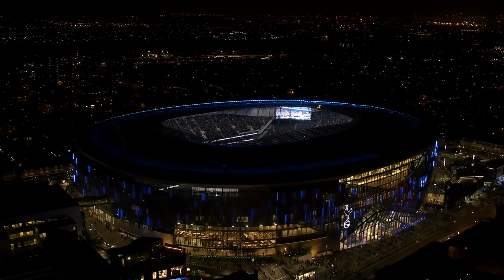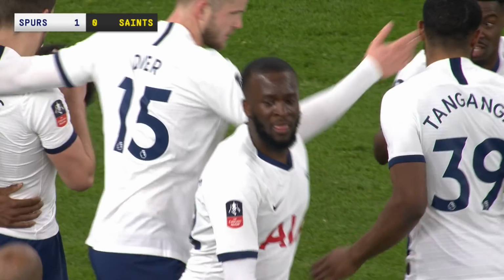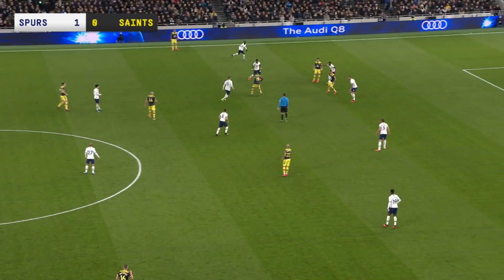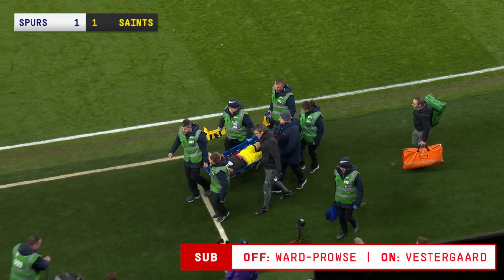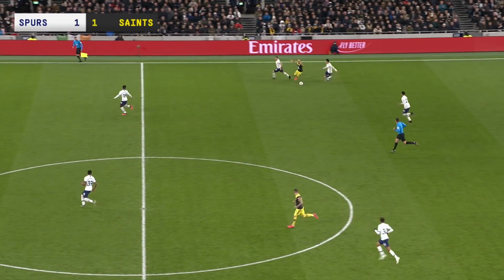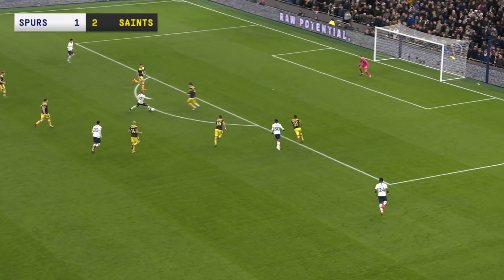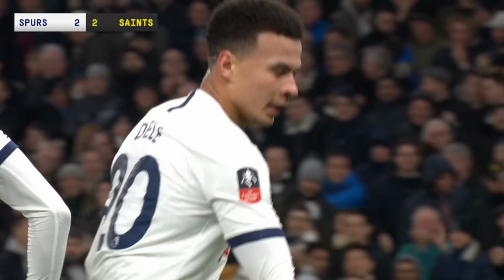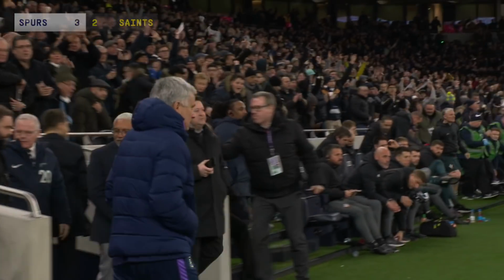HIGHLIGHTS: Tottenham Hotspur 3-2 Southampton | FA Cup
Extended highlights from the Emirates FA Cup fourth-round replay, at Tottenham Hotspur Stadium, between Tottenham and Southampton, on Wednesday 5th February 2020.

Spurs won with goals from Tanguy Ndombele, Lucas Moura and Son Heung-min, while Saints scored through Shane Long and Danny Ings.

For the latest news from around the club, visit our official